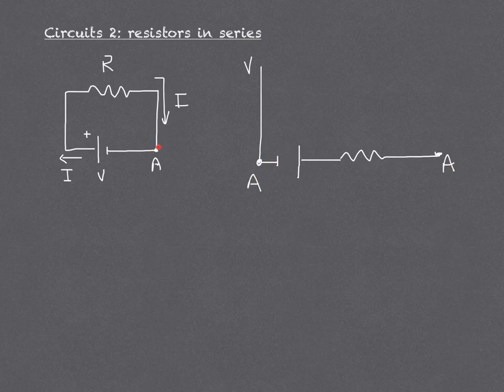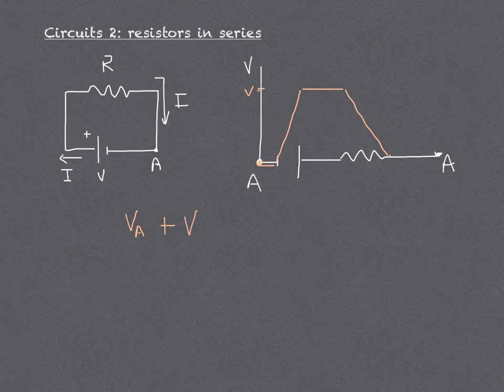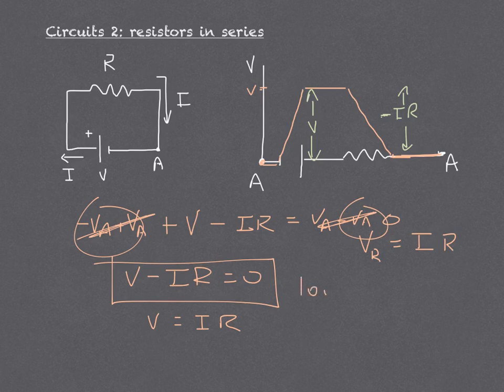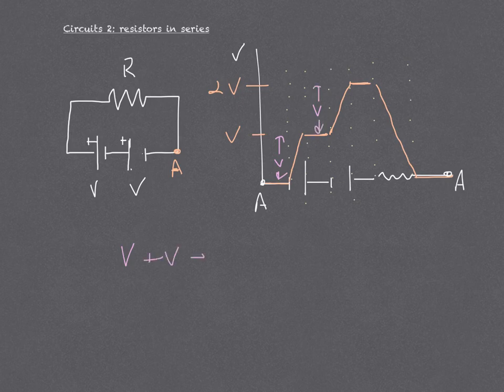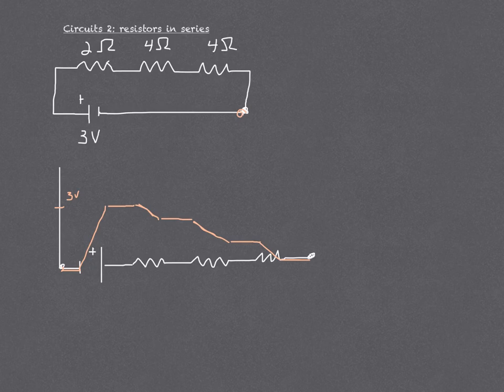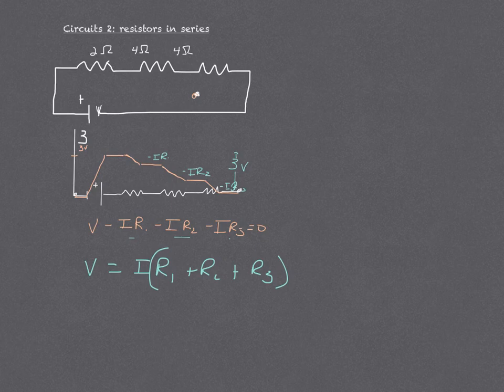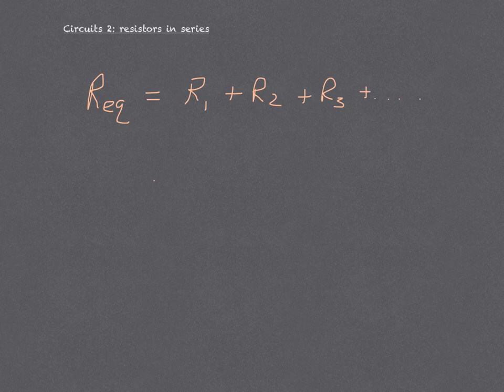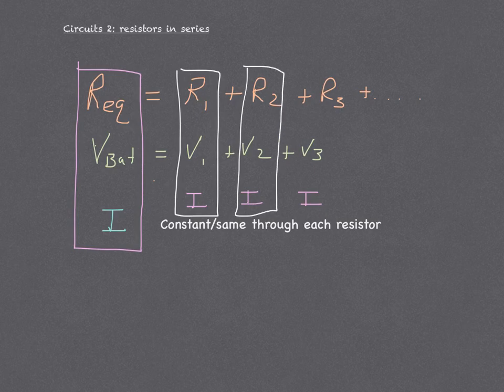Circuits 2 resistors in series